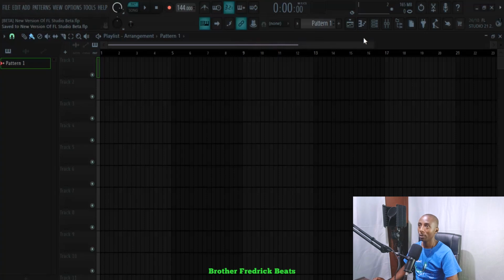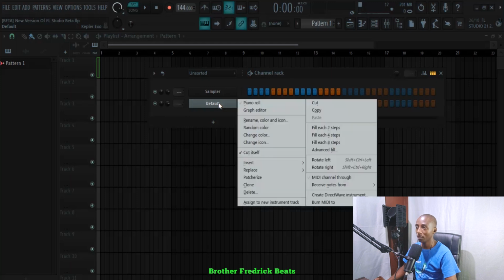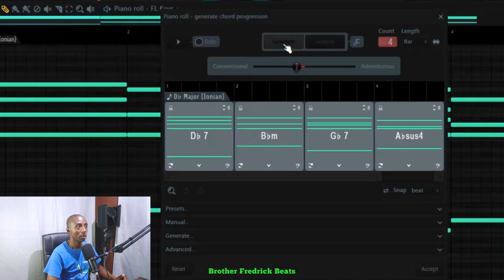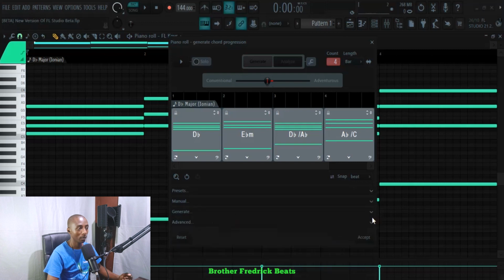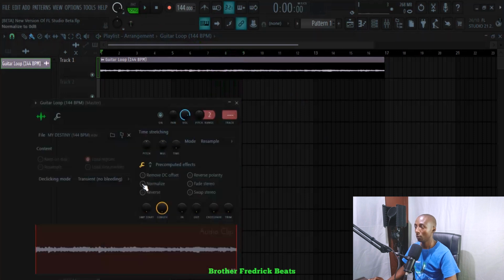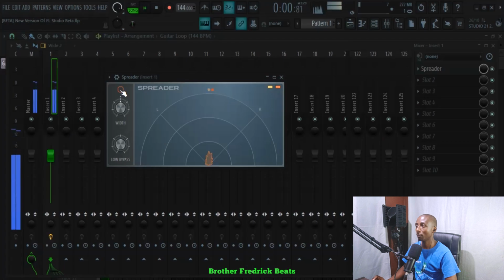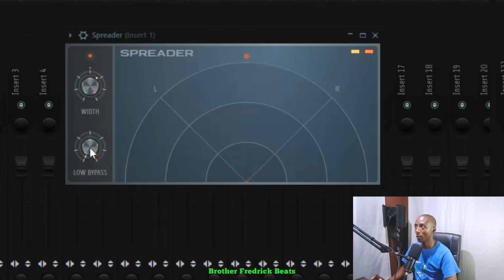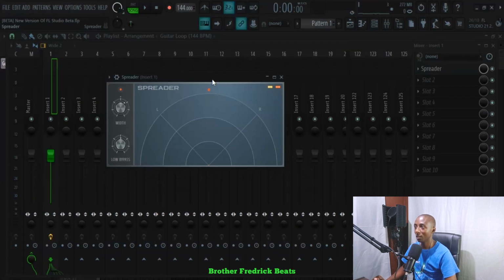FL Studio 24 Update Features and New Plugins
In this Tutorial i was showing some of the new things added in the new FL Studio Beta version.